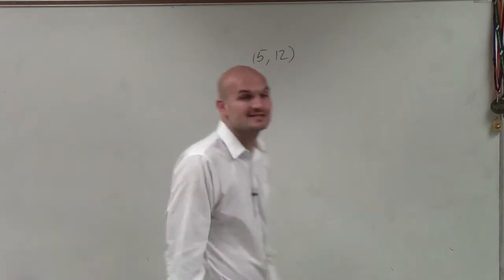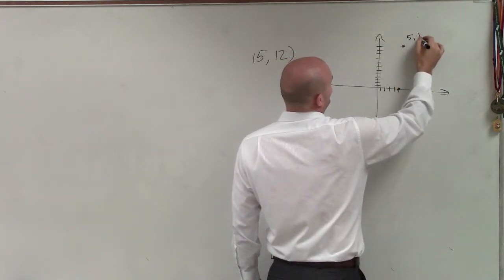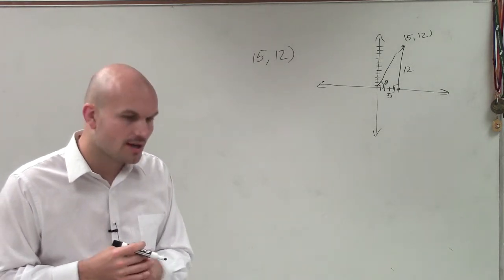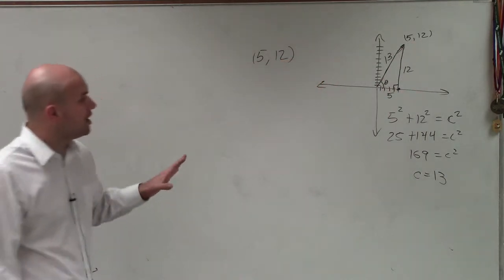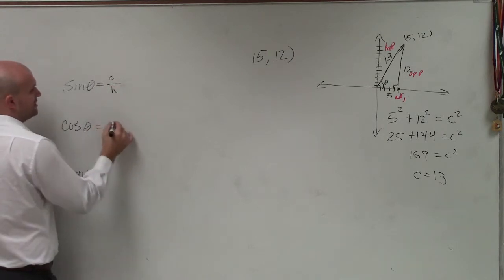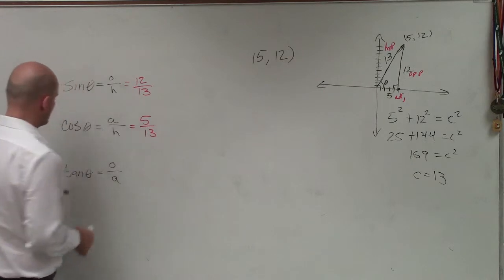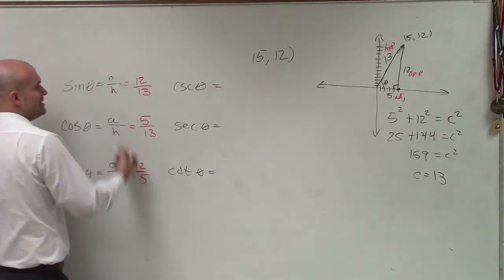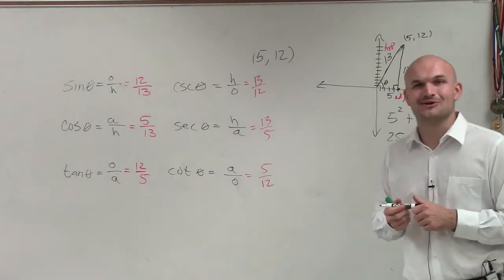Given a point find the six trigonometric functions